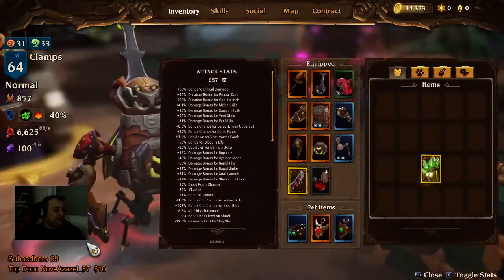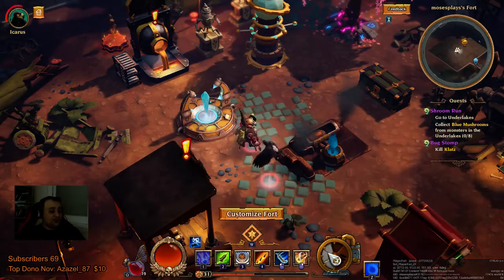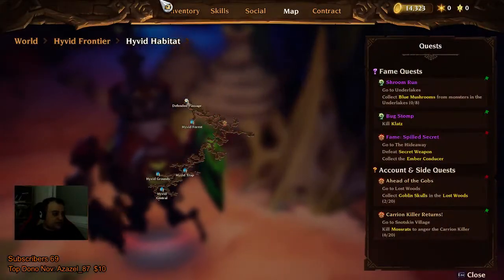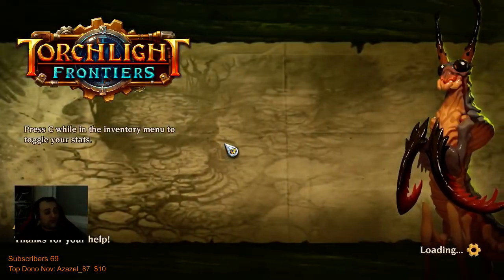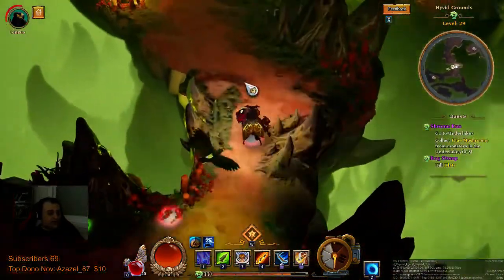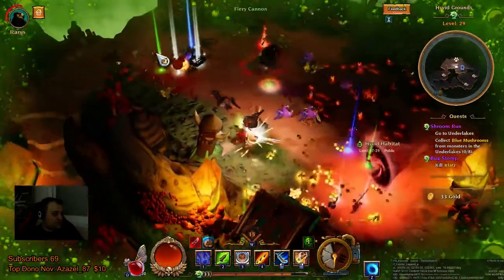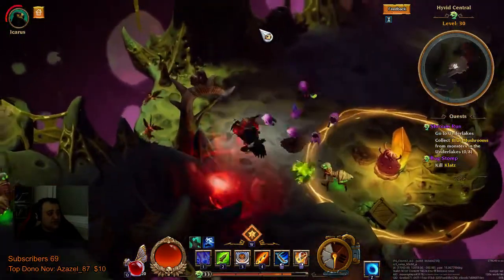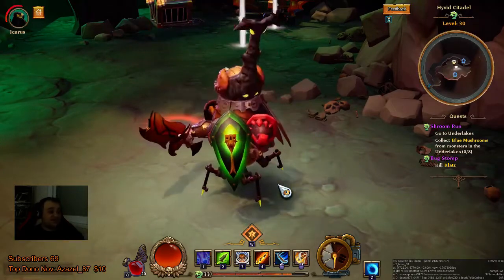Torchlight Frontiers - What have we been doing? Forged Progression.